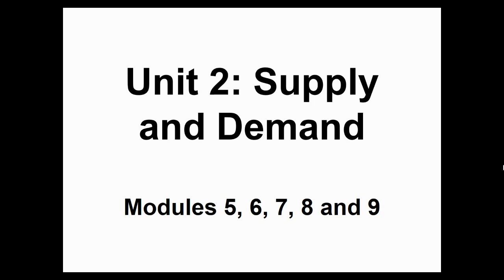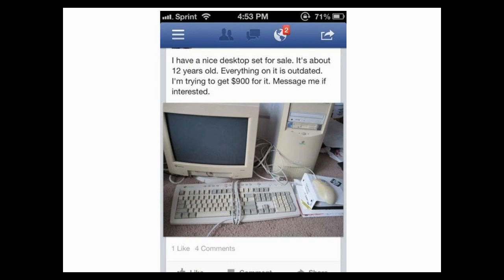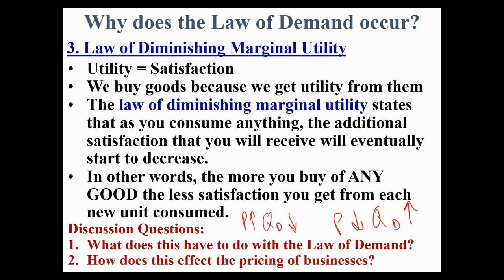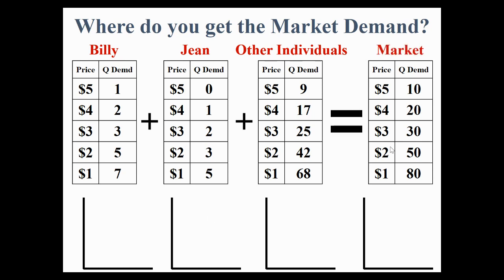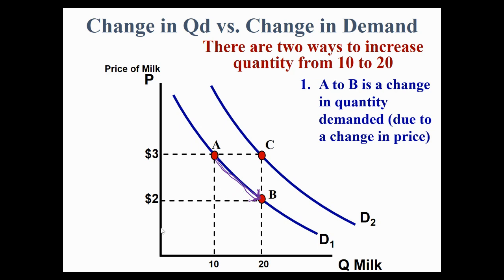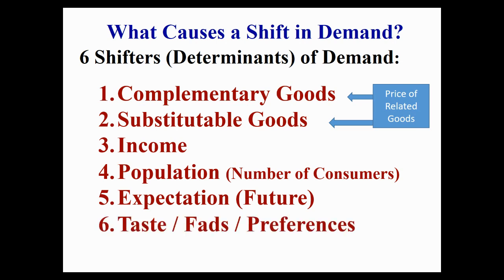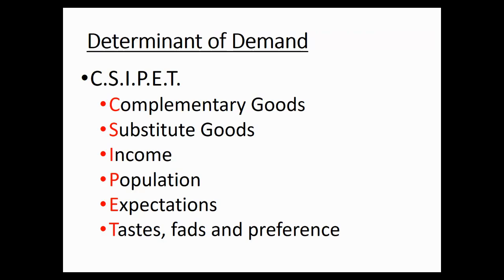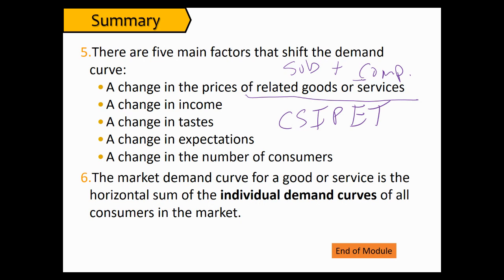AP Micro/Macro Unit 2: Module 5 - Demand